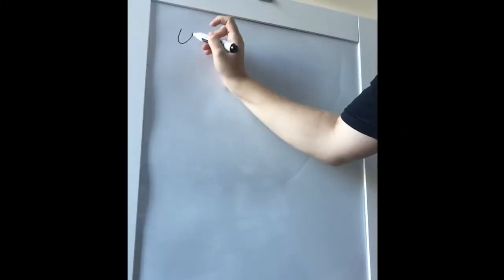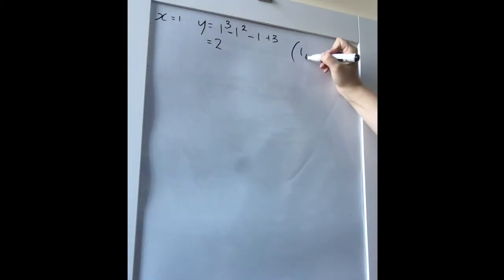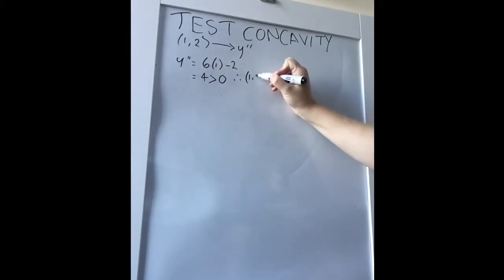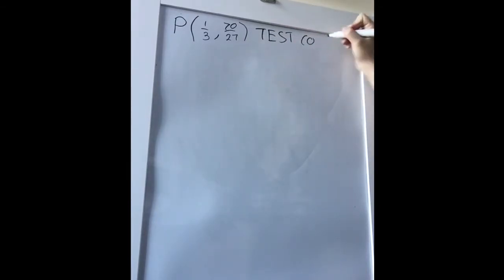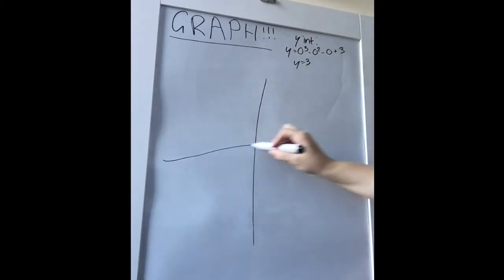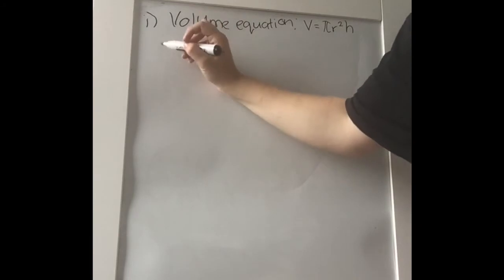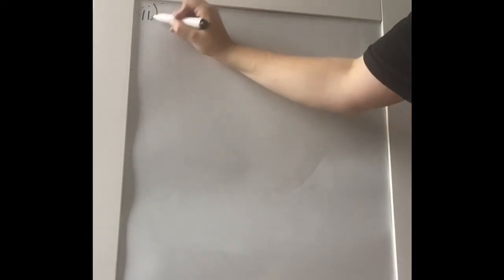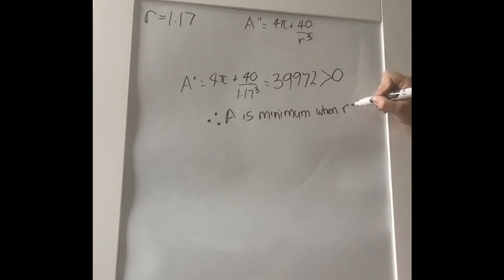Jacinta Portelli Maths assignment